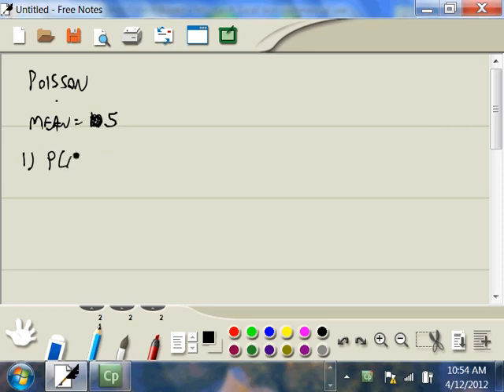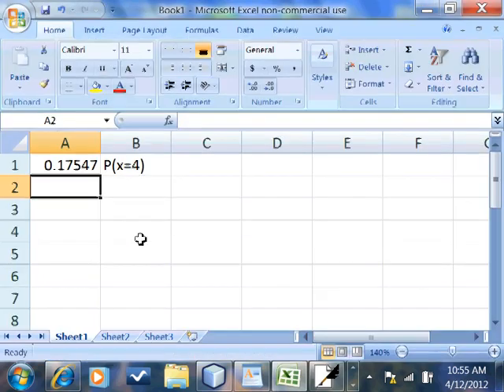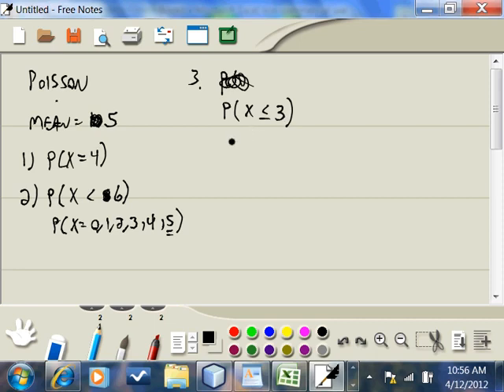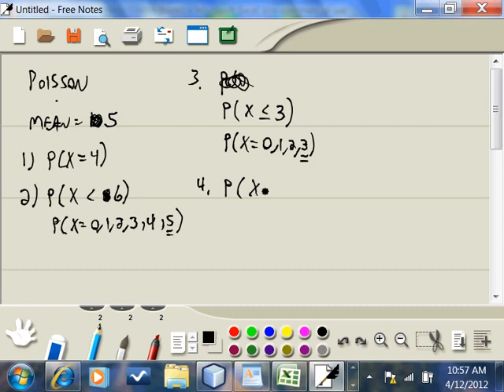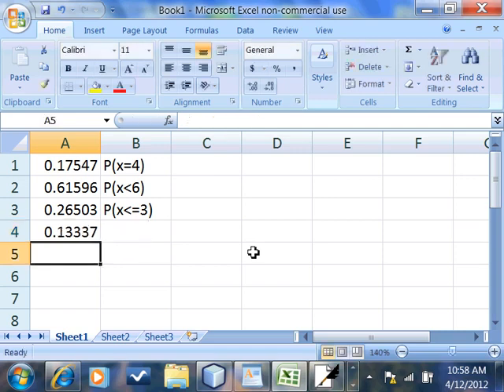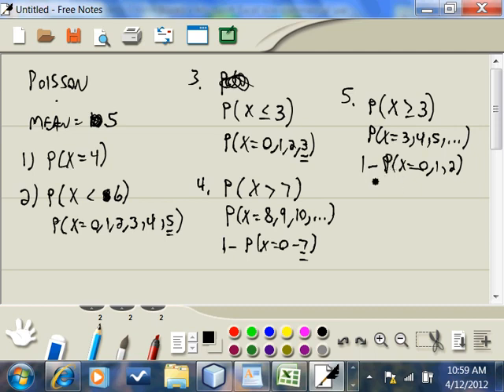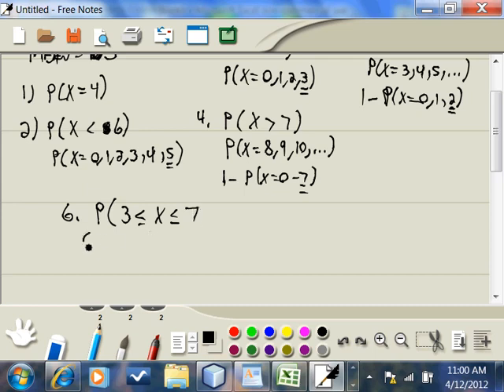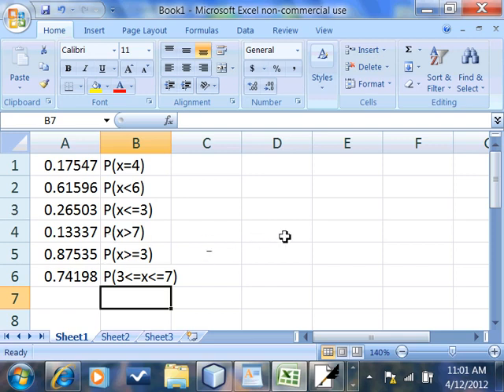Poisson Distribution on Excel